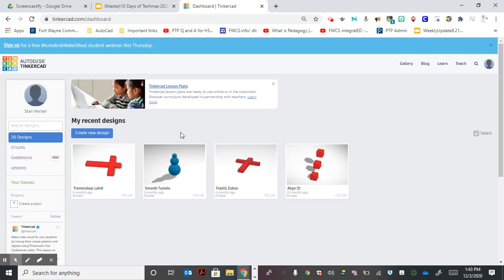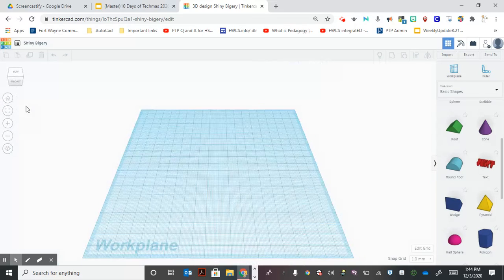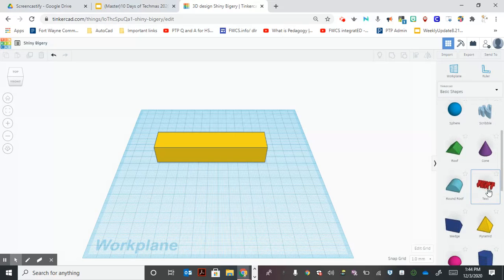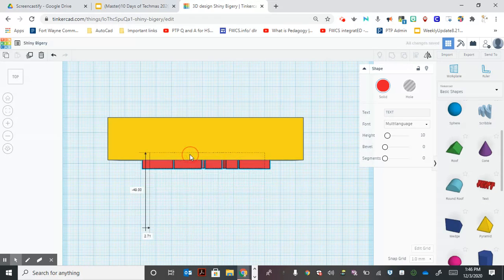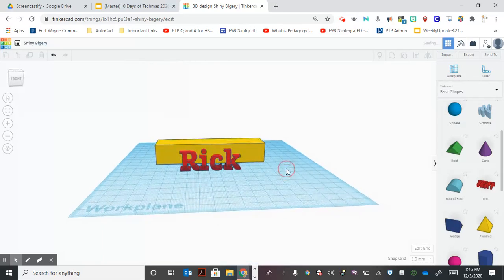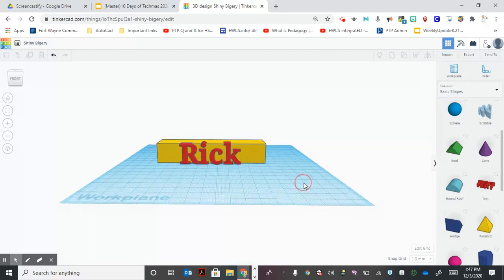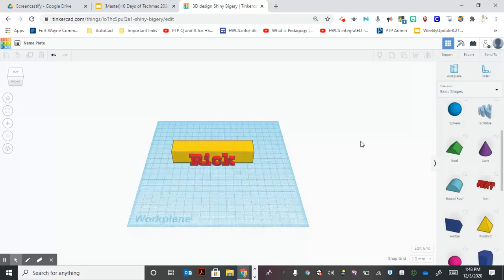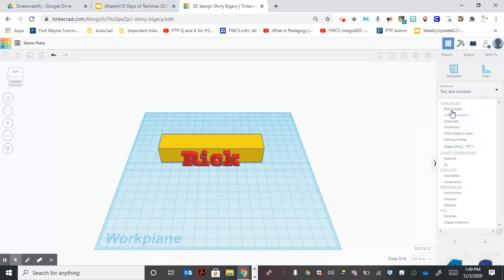Creating Your 3D Model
Basic tutorial on creating a TinkerCAD 3D model design